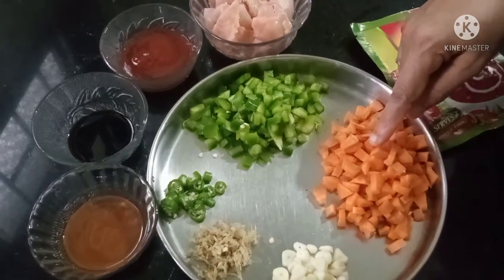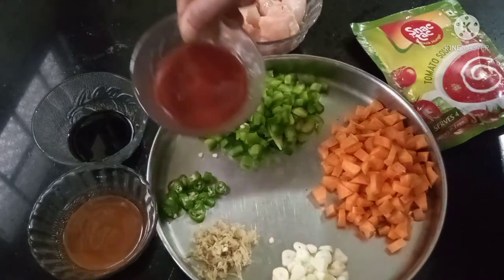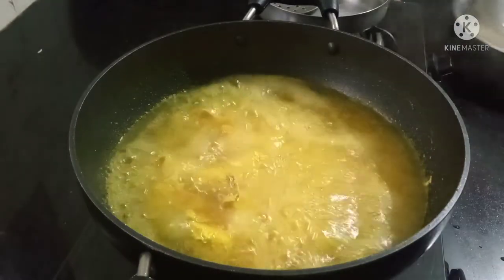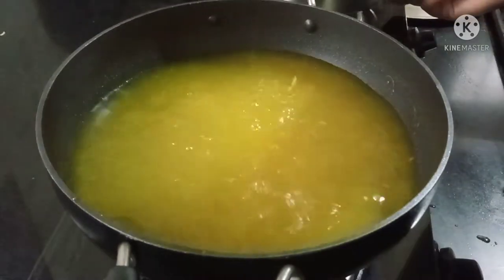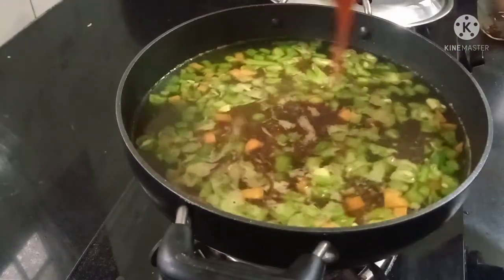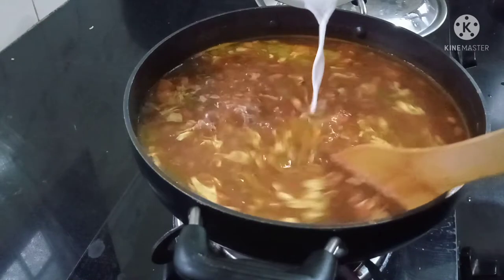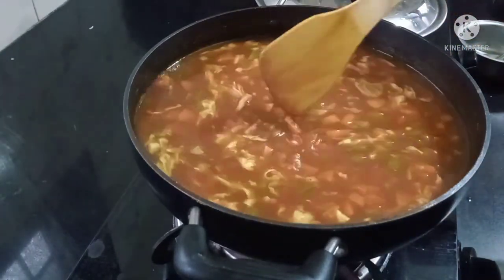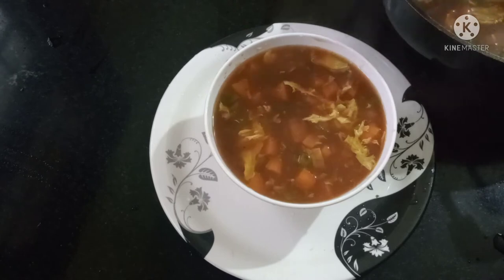Chicken soup | Tulu recipes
How to make Chicken soup in Tulu recipe